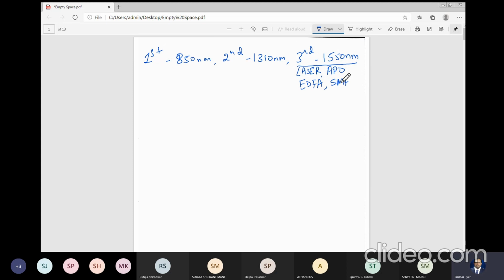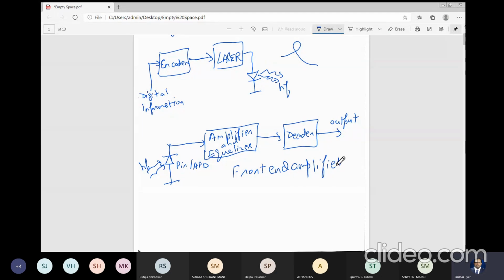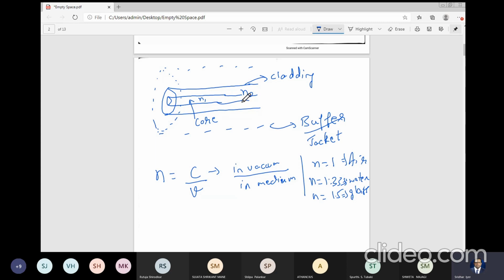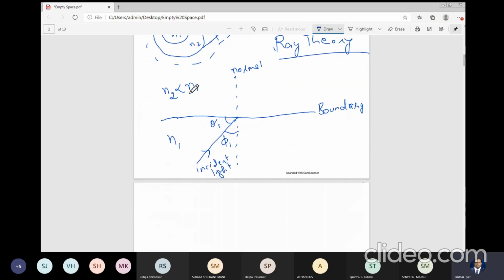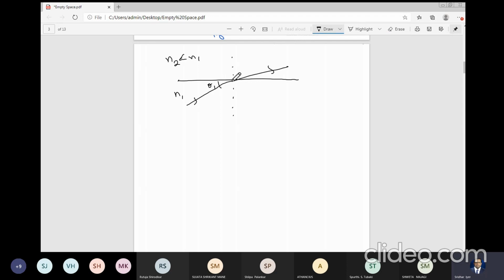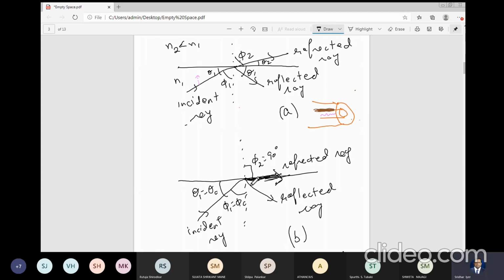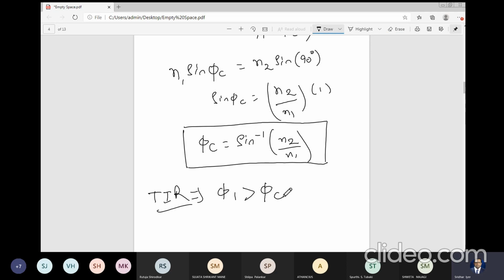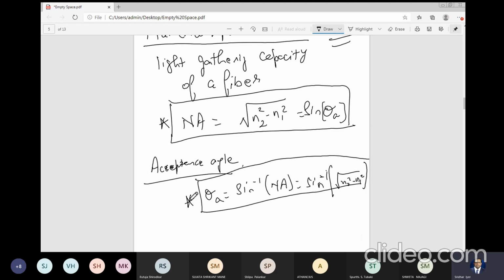ECE, FON, 17EC82, Module 1, Snell's law and TIR